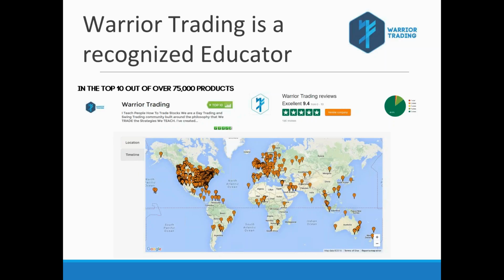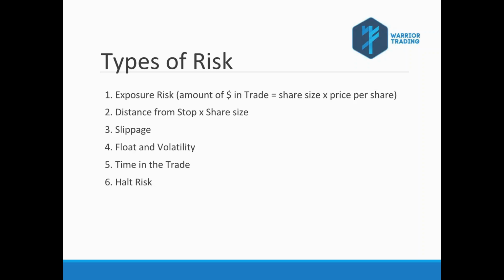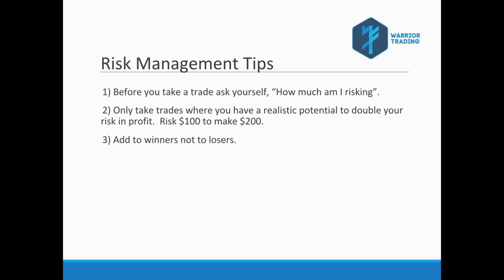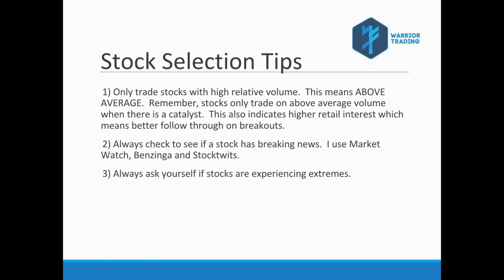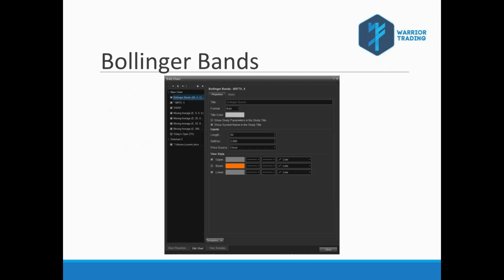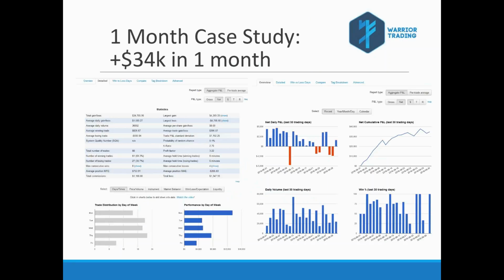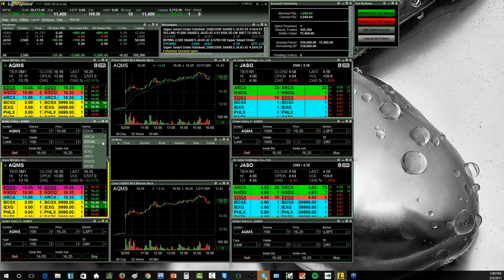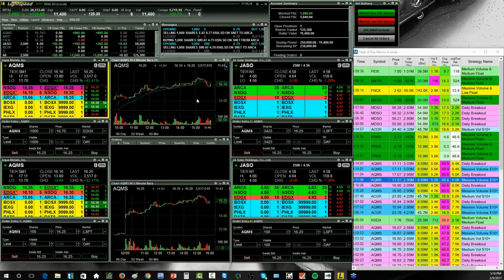Momentum Day Trading Strategies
In this special webinar, Ross (owner of Warrior Trading) will be breaking down momentum stocks beginning with the daily chart analysis, and then moving into intraday chart setups.

With Lightspeed’s active trader platform, the possibilities are nearly limitless.